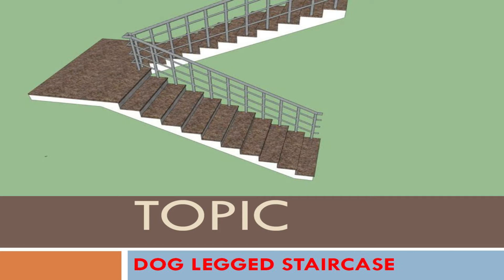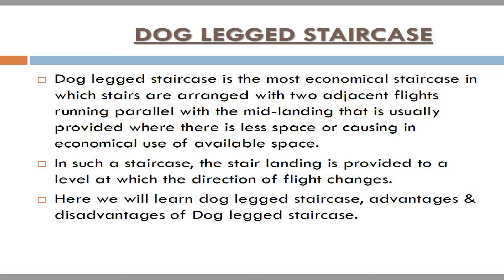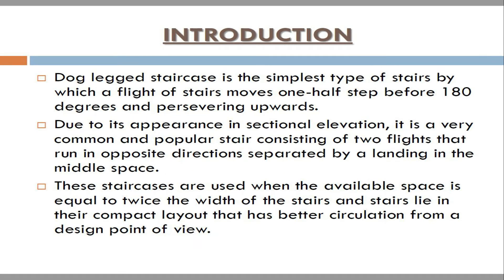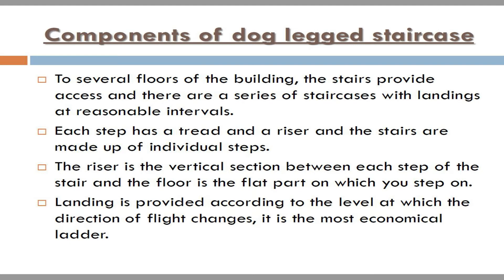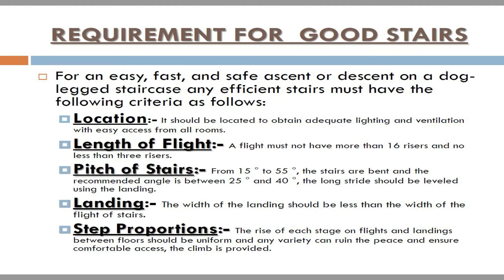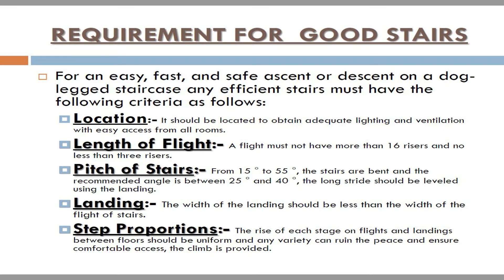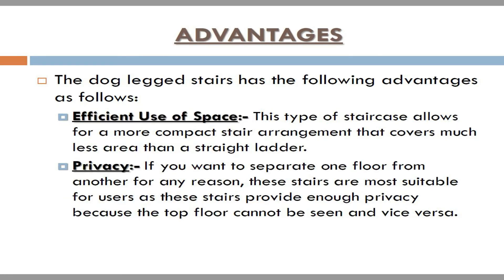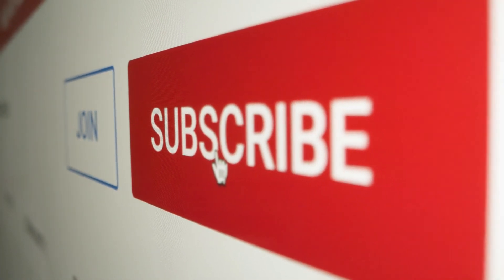What is Dog Legged Staircase? | Types of Staircase | Construction Engineering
In this video, we will be discussing the dog-legged staircase, a popular type of staircase design commonly used in residential and commercial buildings. The dog-legged staircase is named for its shape, which resembles a dog's leg, with two flights of stairs that run parallel to each other and change direction at a landing.

We will cover the advantages and disadvantages of the dog-legged staircase, including its space-saving design and ease of use, as well as its limitations in terms of safety and accessibility. We will also discuss the different types of materials that can be used to construct a dog-legged staircase, and the various design options available.

Furthermore, we will provide a step-by-step guide on how to design and build a dog-legged staircase, including important considerations such as building codes, safety regulations, and structural requirements. We will also highlight some common mistakes to avoid when building a dog-legged staircase, and provide tips on how to ensure its durability and longevity.

Whether you are a homeowner, builder, or designer, this video is for you. You will learn everything you need to know about the dog-legged staircase, from its design and construction to its practical applications and limitations.

So, if you want to add a stylish and functional staircase to your home or building, watch this video now and learn how to design and build a dog-legged staircase like a pro!

                                                    Bell Icon